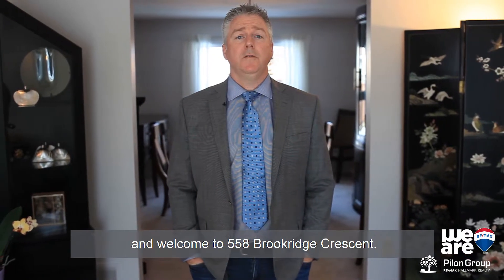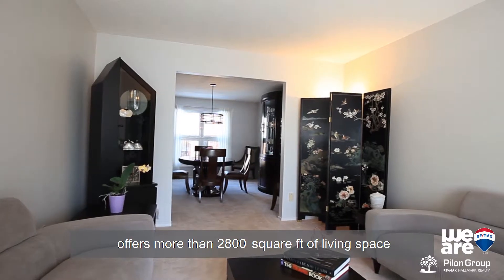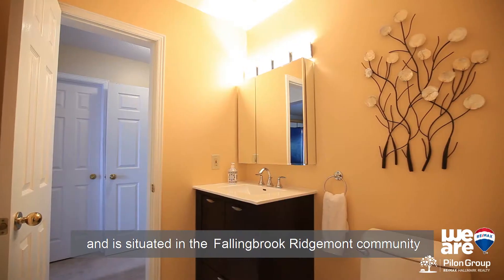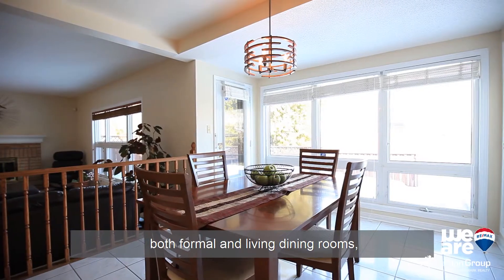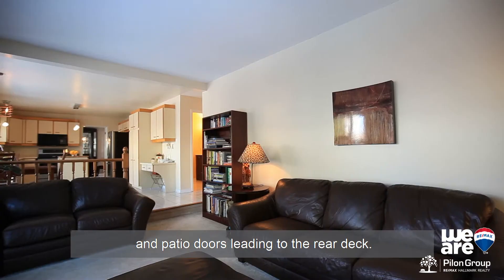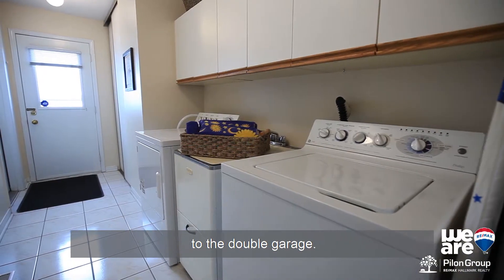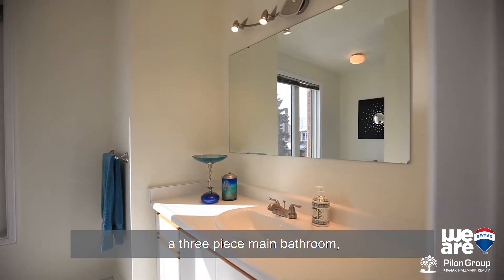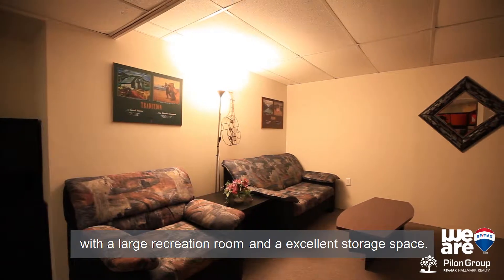Orleans | Fallingbrook House For Sale | 558 Brookridge Cr | Pilon Real Estate Group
Welcome to 558 Brookridge Crescent this 2 storey, 4 bedroom, executive style home sits on an oversized pie shaped lot in the family oriented Fallingbrook-Ridgemont neighbourhood. Fallingbrook is an established neighbourhood where quiet streets, mature trees, parks, greenspace, and conveniently located retail await you. Easy access to schools, recreational centres, public transit and highway access make this community highly sought after.

This quality Sandbury built home offers more than 2,800 square feet of living space plus a finished basement. The abundance of natural light throughout the entire home creates a warm and inviting atmosphere.

The main level of this home features a main floor den, both formal living and dining rooms, a large kitchen with a spacious eating area and patio doors leading to the rear deck. A sunk-in family room with a wood burning fireplace is adjacent to the kitchen. A powder room, laundry and mudroom with direct access to the garage complete this level.

The upper level of the home offers 3 spacious guest bedrooms, a 3-piece main bathroom and the large master retreat with a private 5-piece ensuite and walk-in closet.

The fully finished basement is complete with a large recreation room and excellent storage space for seasonal items.

The oversized back yard is really what separates this home, it is an extremely rare find. It is fully fenced and features a deck for outdoor entertaining.